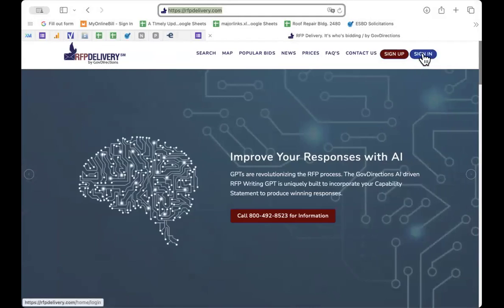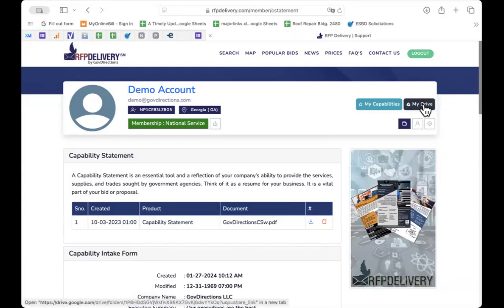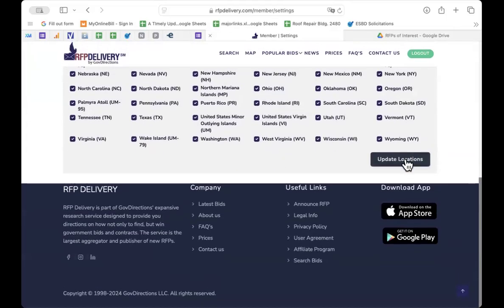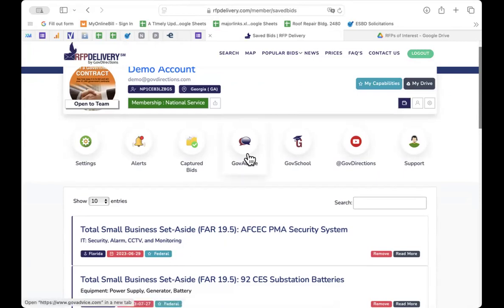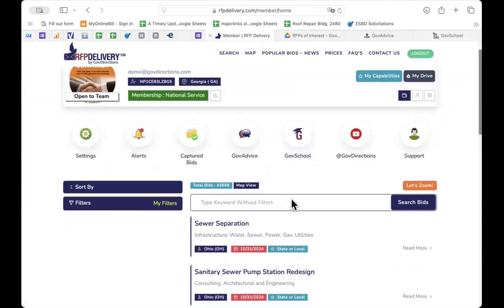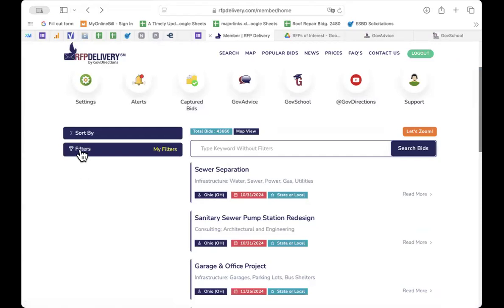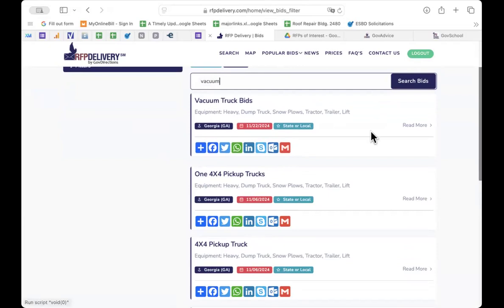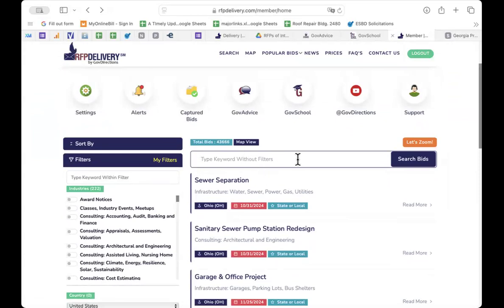Searching at RFP Delivery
This tutorial updates the RFPDelivery.com to help you find the perfect opportunity.